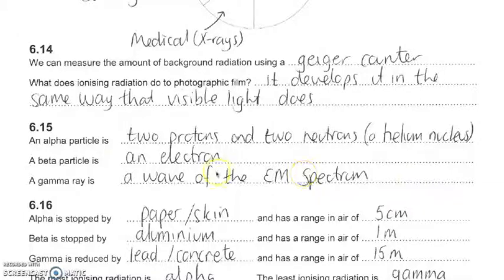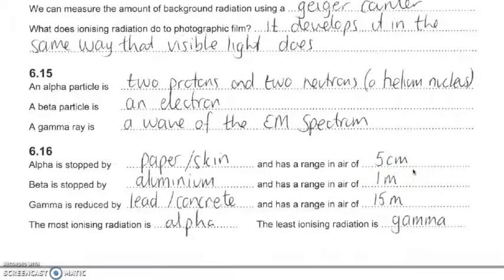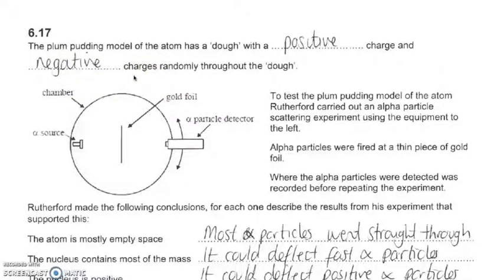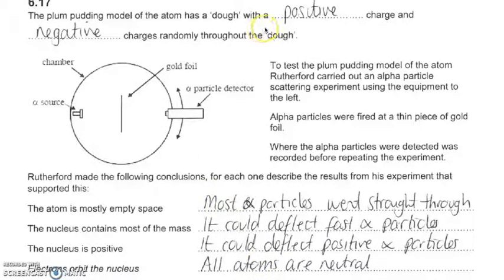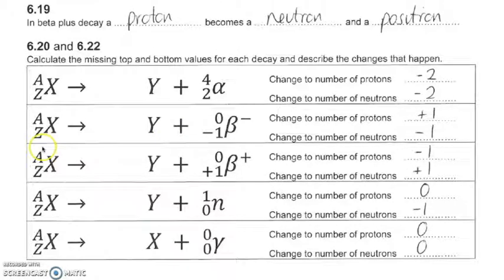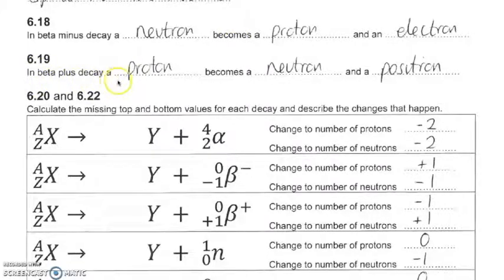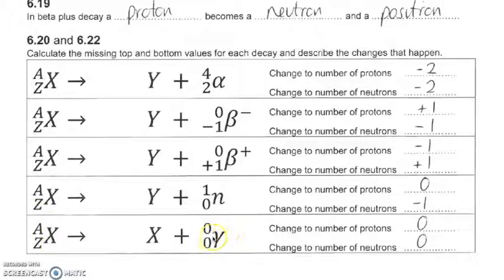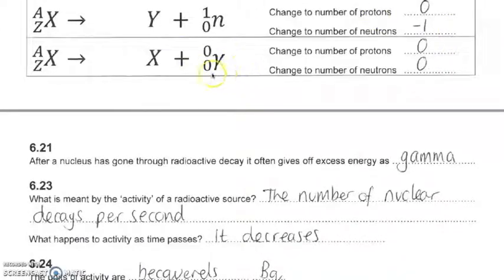EDEXCEL GCSE PHYSICS - P6 (Radioactivity) Video Lesson - Part 1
New Edexcel GCSE Physics (9-1) Specifications - P6 Topic - Radioactivity.  Video tutorial covering all the spec points in the context of answering some exam style questions!